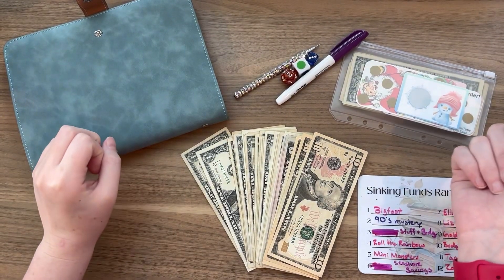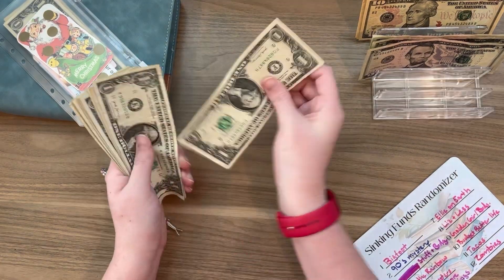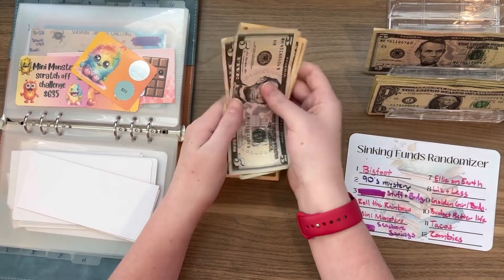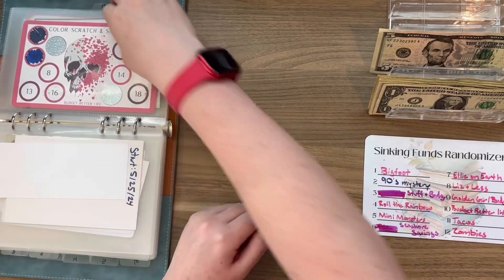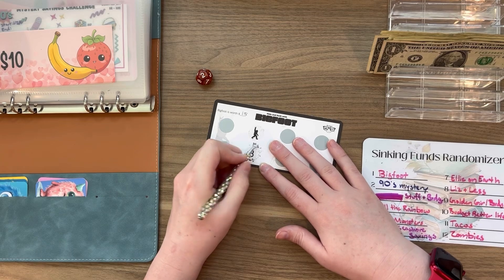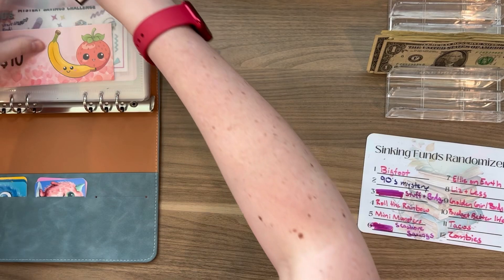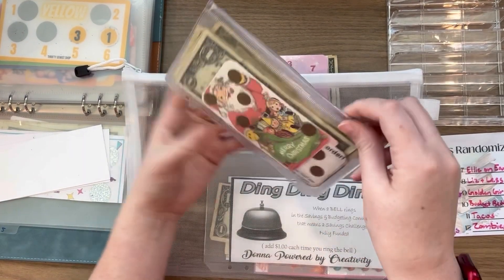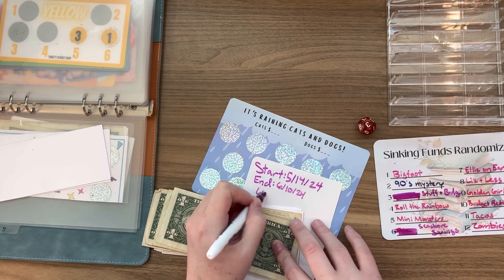Saving challenges 🎉🎉🎉 $66 / finished 1 challenge🎉🎉🎉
My Etsy

Wildhouse prints co. - 90s mystery, seashore savings

Thrifty sewist shop - rolling the rainbow

Crafty girl budgets - mini monsters

Golden girl budgets - cats on the beach

Humble budgeted - most wanted taco

Stuff and budget - unicorn, raining cats and dogs

Misfits of budgeting - mushroom village

Other things😂
Cash tray - temu
Blinged dice - dripped by e
12 sided dice - mischief managed budgets
Randomizer - mischief managed budgets
Placeholders - mischief managed budgets
Binders - temu
Envelopes - Amazon

Copyrights